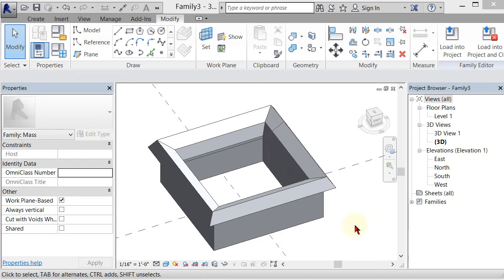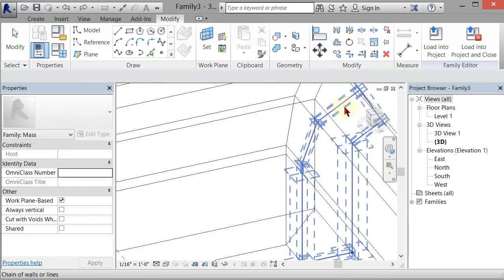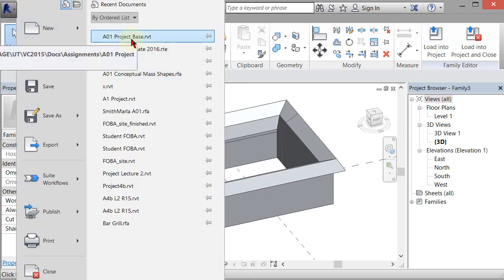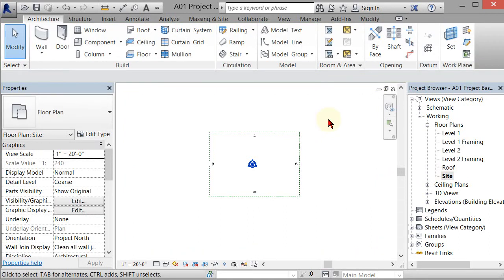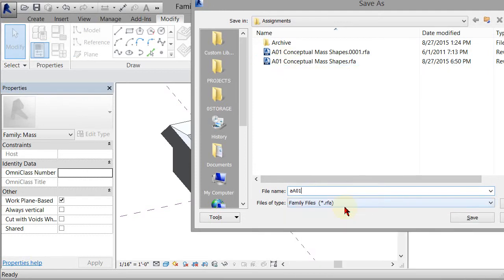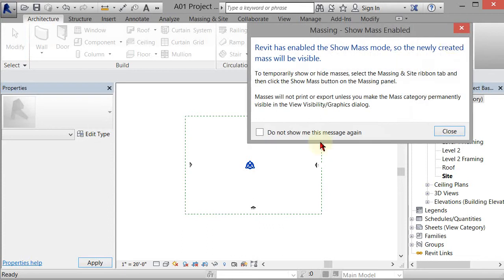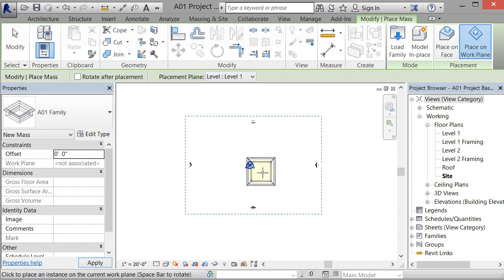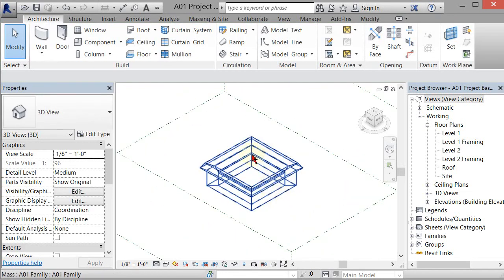01 2 Conceptual Mass Load Family